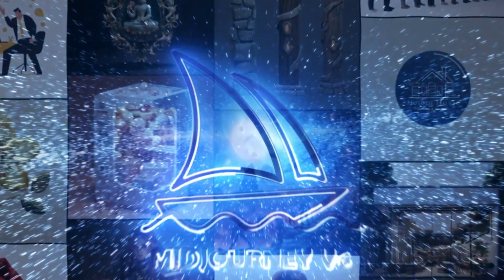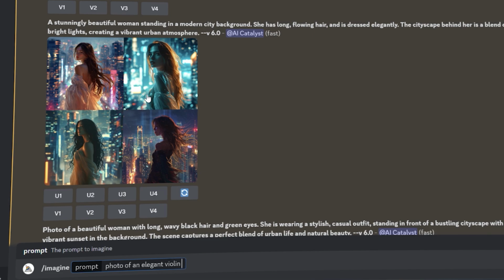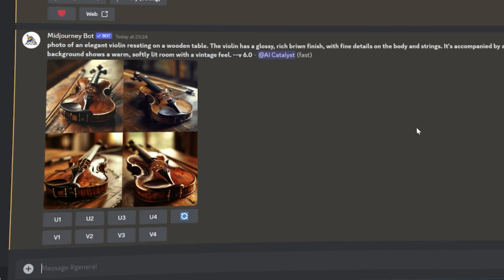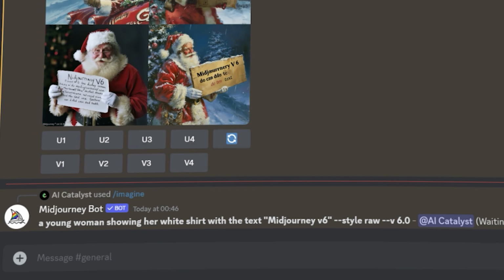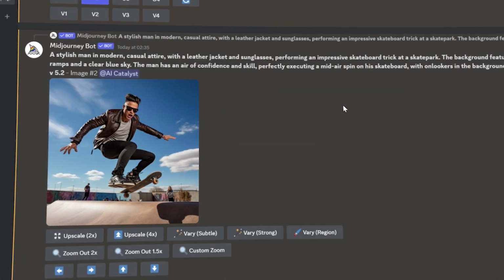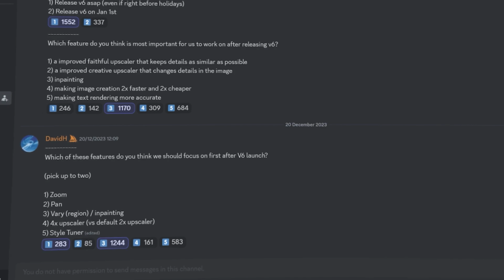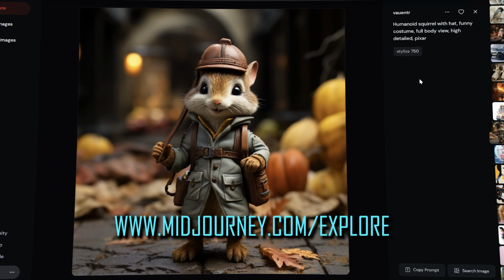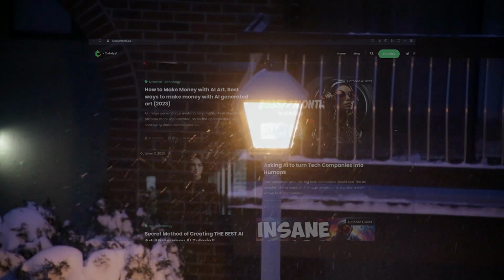Midjourney V6 is OUT! The Absolute Best AI Image Generator? | ALL NEW FEATURES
The long-awaited Midjourney Version 6 has finally been released, and it's not what you think it is. In this video we'll go through all its new features, compare the images with other AI image generators like DALL-E 3 and the older versions of Midjourney, and find out if the $10 or $30 subscription is now finally worth it.

00:00 Intro
00:15 Photorealism
00:56 Better Prompt Understanding
02:01 Text on Images
02:29 Better Art Styles
03:30 New and Old Features
04:22 Midjourney Website
04:48 Conclusion